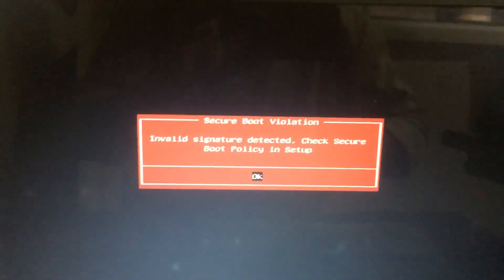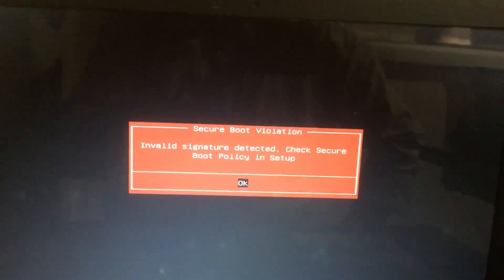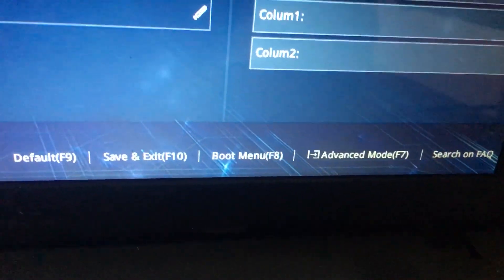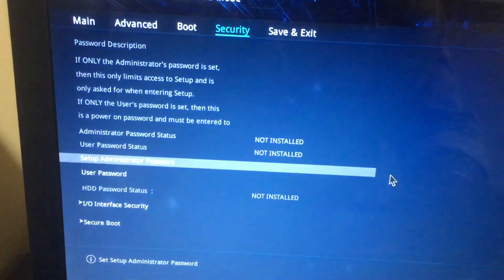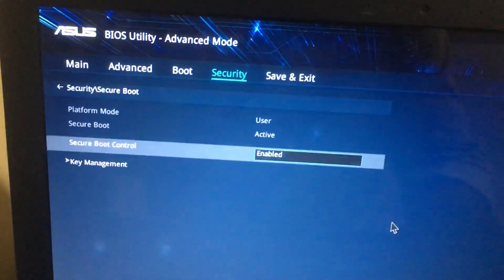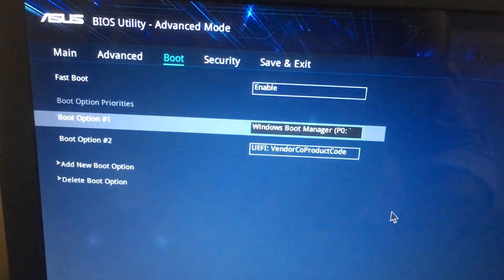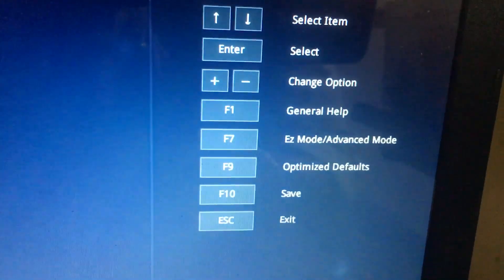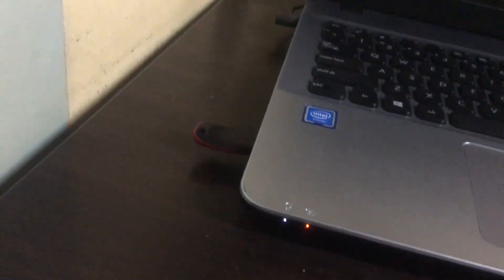Secure Boot Violation Invalid Signature Detected SOLVED!